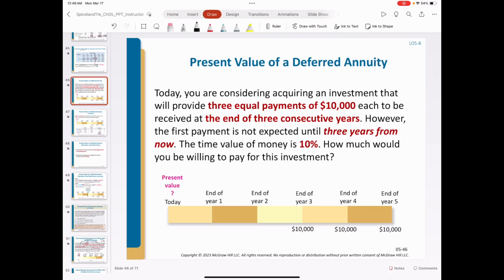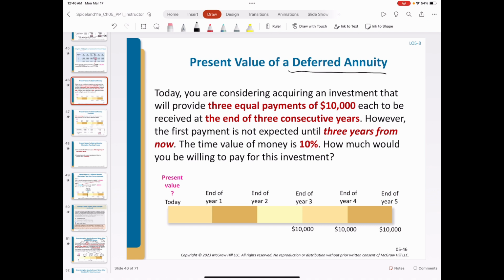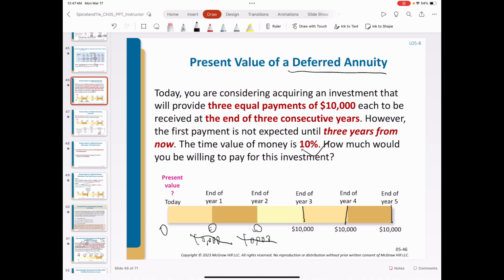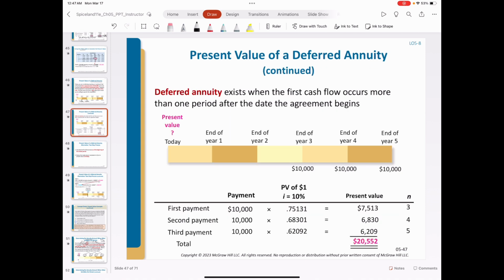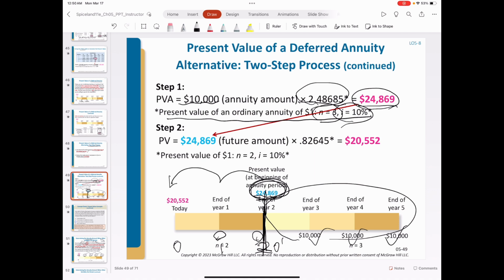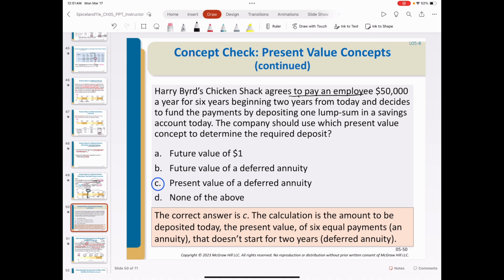Chapter 5 (46-50) Deferred Annuity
How to solve  Deferred Annuity problems. Their present value.